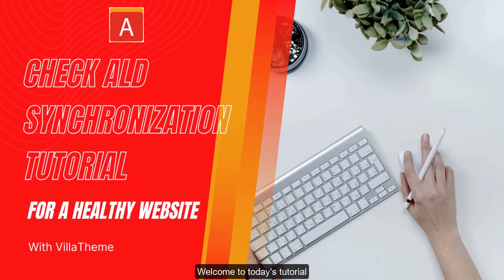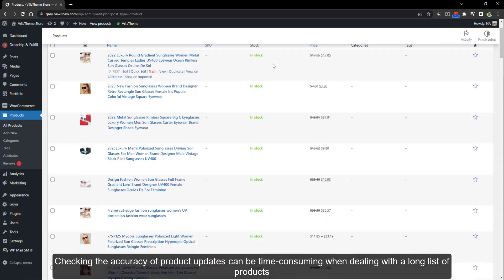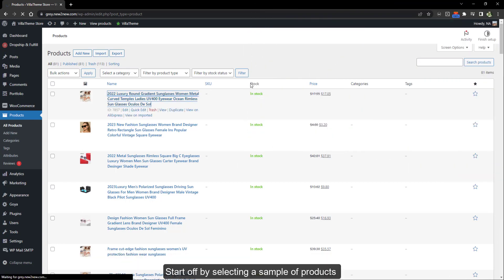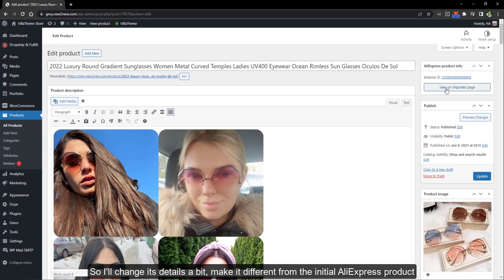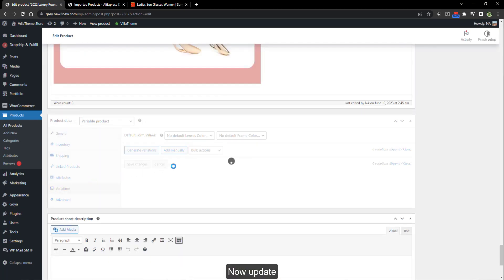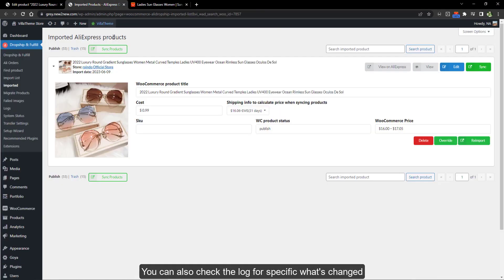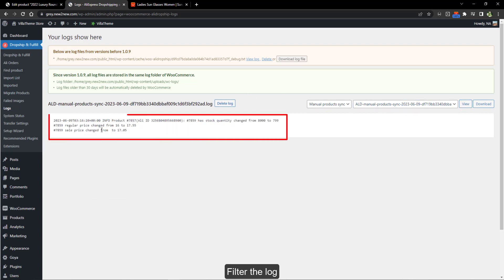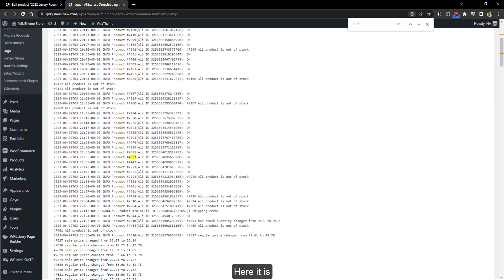ALD - How To Check Product Updates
Today we'll see how to check and ensure product updates in your WooCommerce store! In this video, we'll show you a simple method to ensure your product information is updated and all products are up to date without manually checking each one

After completing the sample checks, you can have greater confidence that the majority of your products have been updated correctly. While it doesn't guarantee every single product is error-free, it significantly reduces the likelihood of widespread issues going unnoticed.

👉 You can see How to syn product data with ALD - Aliexpress Dropshipping and Fulfillment for WooCommerce